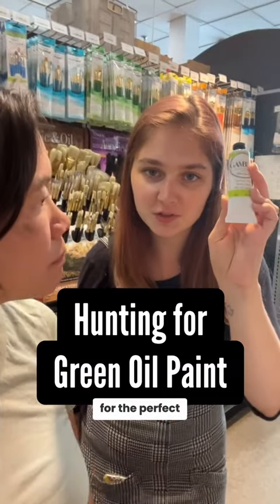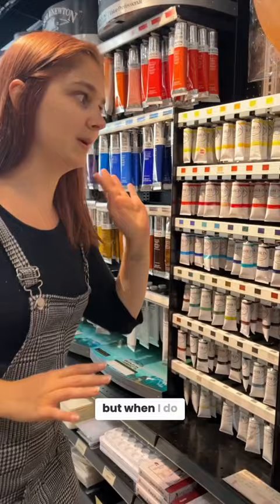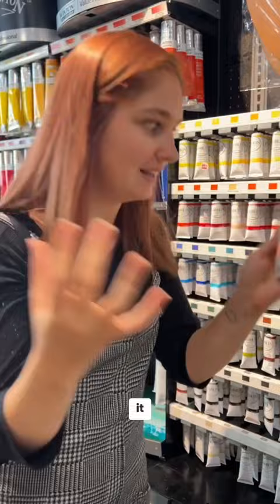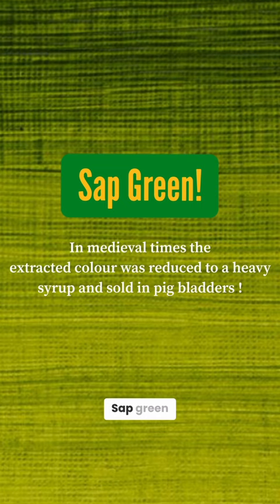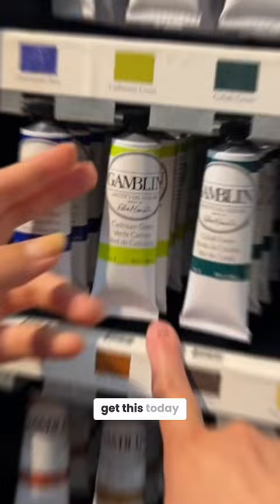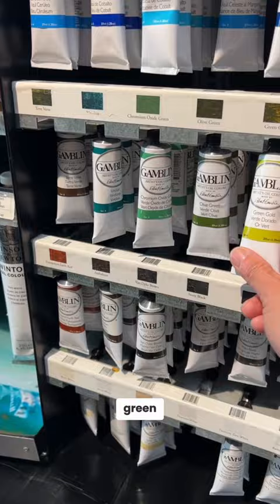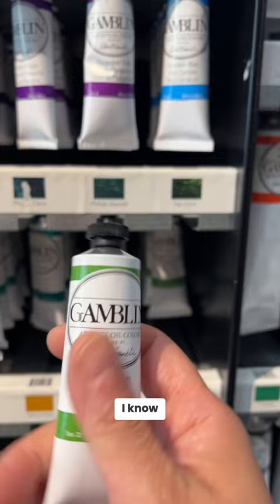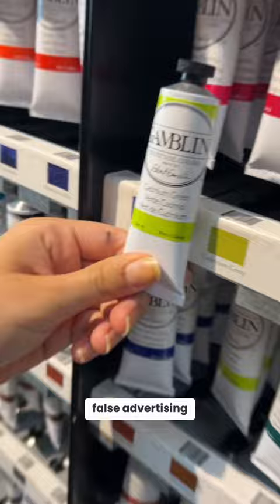Art Store Hunt: Searching for the “Perfect” Green Oil Paint, RISD Store in Providence